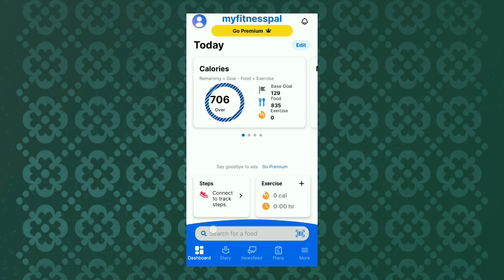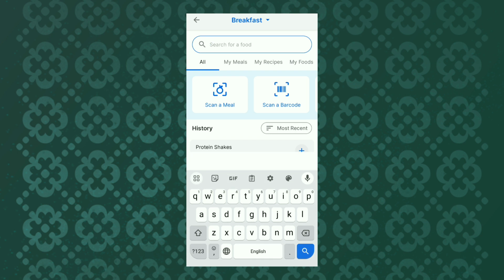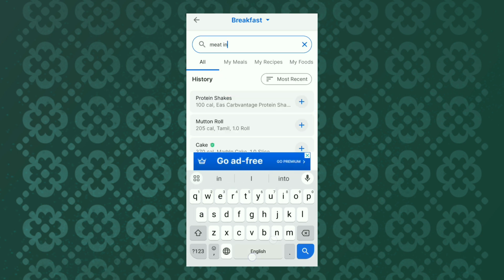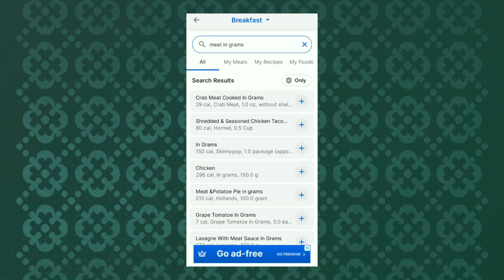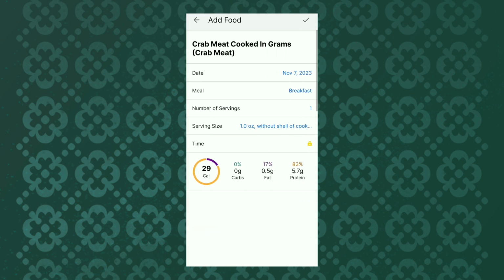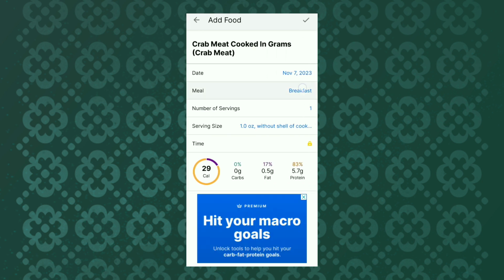How to Put Grams in MyFitnessPal app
How to Track Grams in MyFitnessPal App | Ultimate Guide and Tips
Welcome to our comprehensive guide on how to put grams in the MyFitnessPal app! In this video, we will show you step-by-step instructions on how to track your food intake in grams using MyFitnessPal. Whether you're following a specific diet plan or simply want to monitor your macronutrient intake, MyFitnessPal makes it easy to stay on track.

Queries Solved:
1. How to track grams in MyFitnessPal app
2. Tips for using MyFitnessPal to track food in grams
3. Step-by-step guide for tracking macronutrients in MyFitnessPal